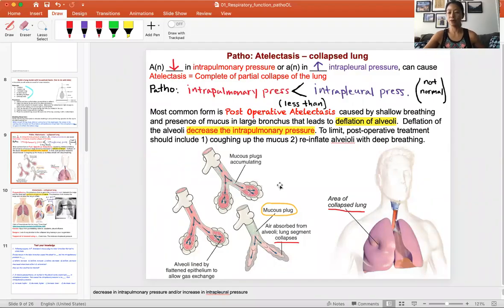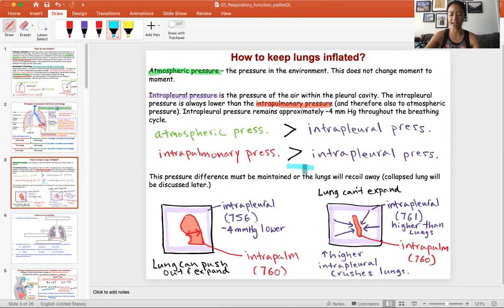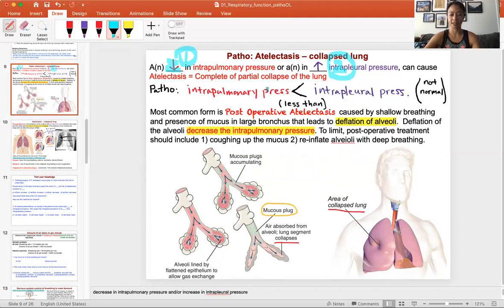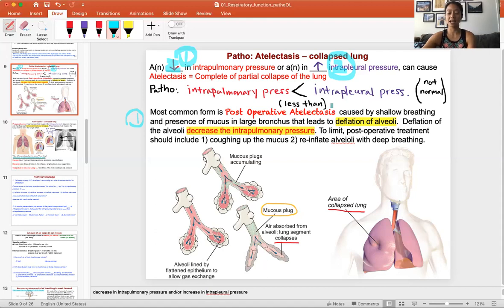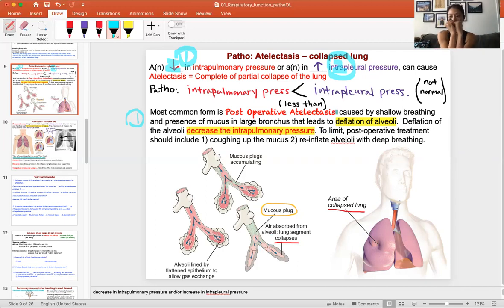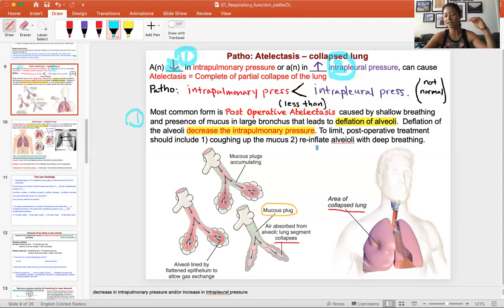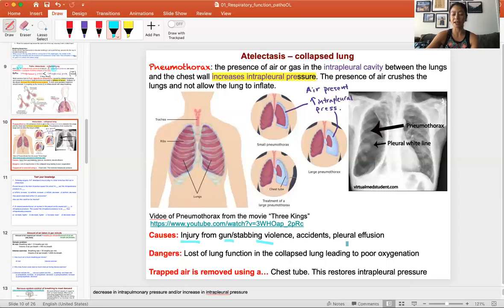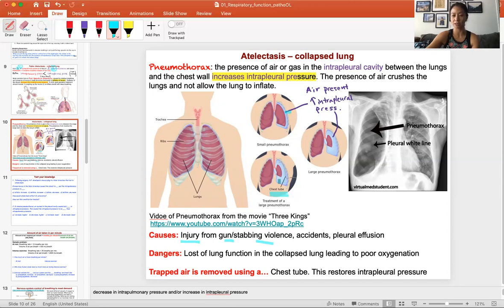atelectasis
This video explains atelectasis, collapsed lung, and pnuemothorax.